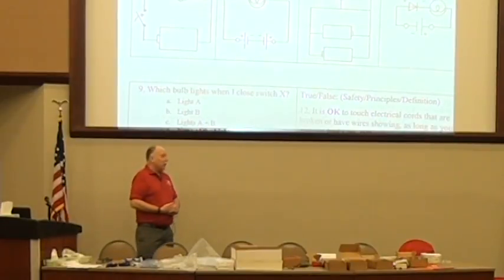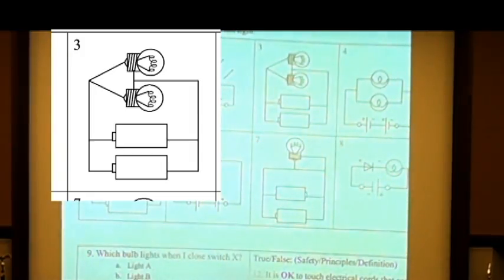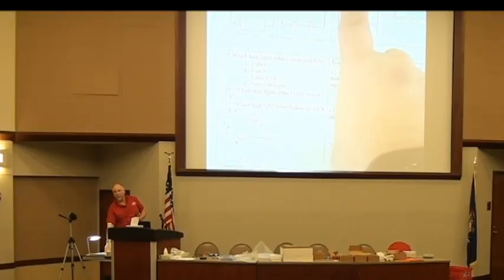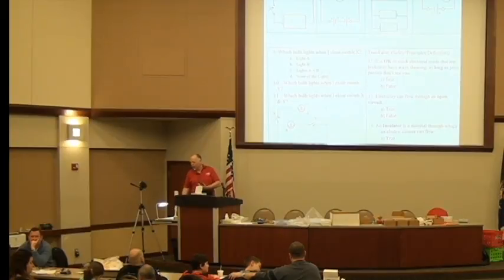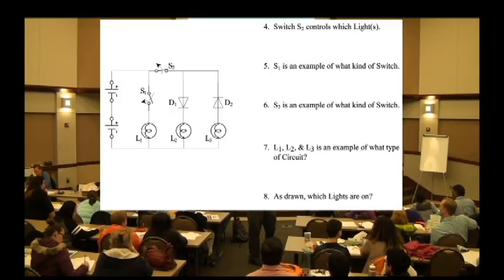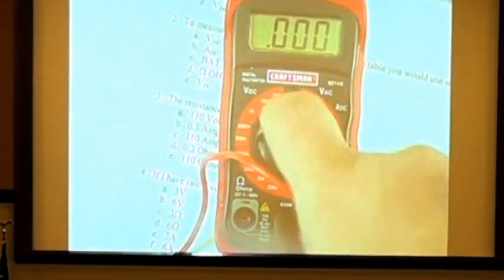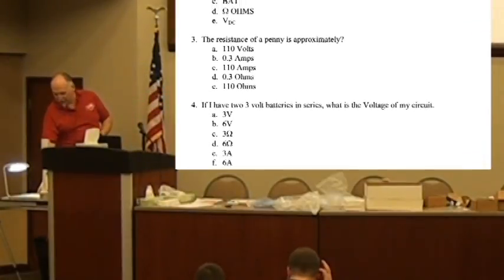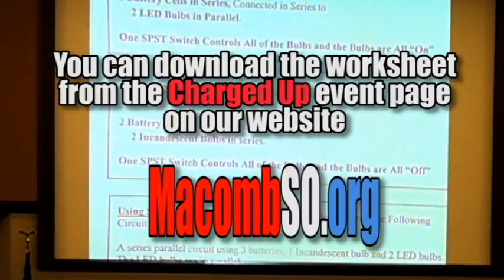Elementary Science Olympiad Charged Up event workshop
Always be sure you are using the current rules, available on our
This video IS NOT part of the rules!

Event Supervisor Dan Judson describes his event and explains basic principals of electrical circuits.
You can download your copy of the worksheets from the event page on our

Points in the video you may be looking for...
Circuit cards 30:16
Meters 33:14
Resistor color codes 46:32